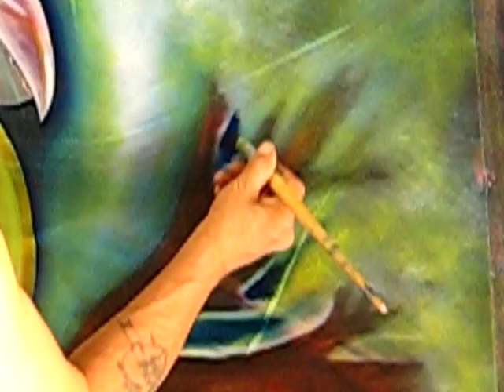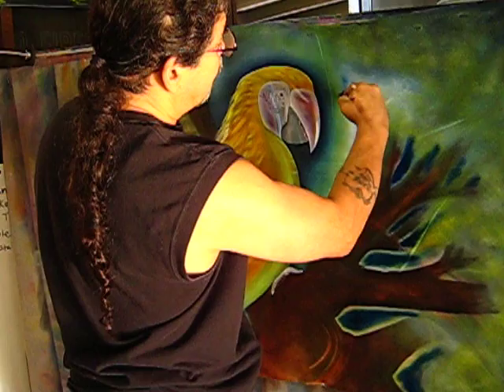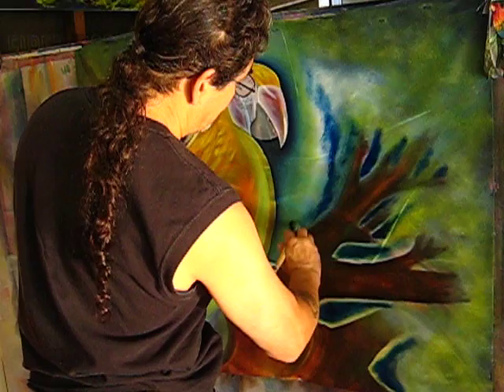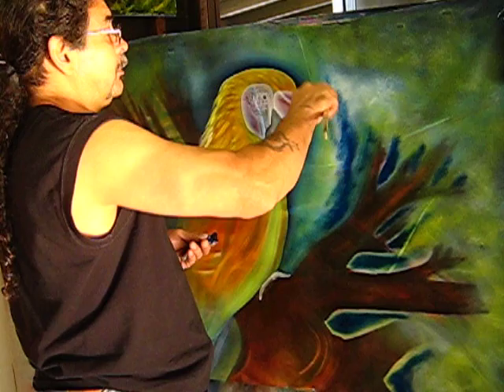Instructional video by Augustine Vargas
Video of artist Augustine Vargas giving some insight into his painting style while painting with oil paint on raw canvas.